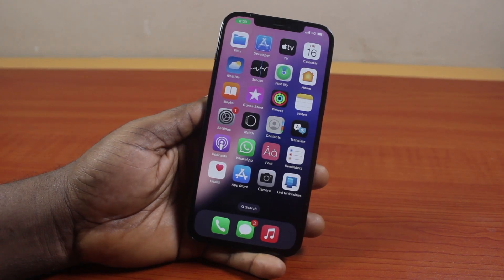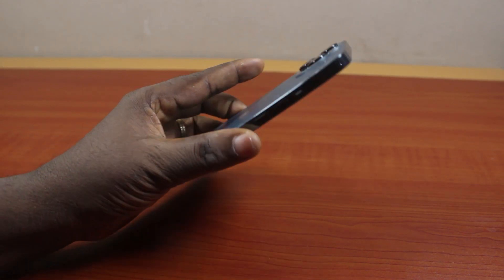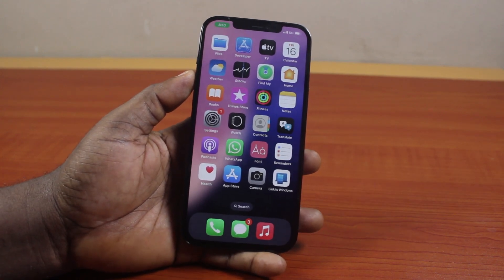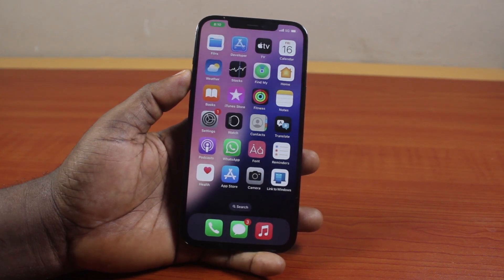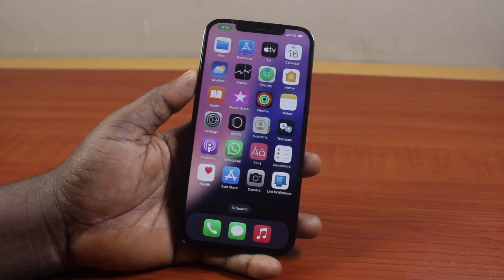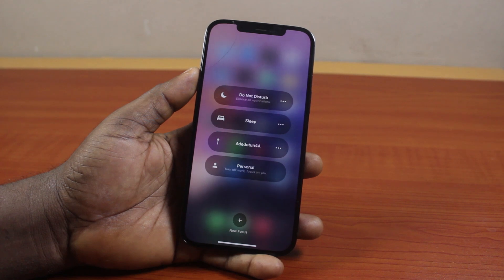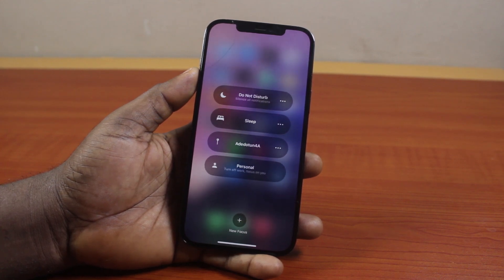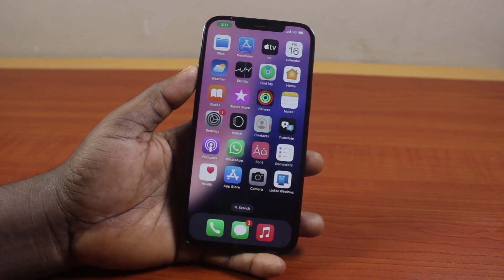How to Turn Off iPhone 12 Pro Max Do Not Disturb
Cheap iPhone
Cheap Samsung Phone
Cheap Apple Watch
Cheap Digital Camera
Cheap YouTube Microphone
Cheap MicroSD Card